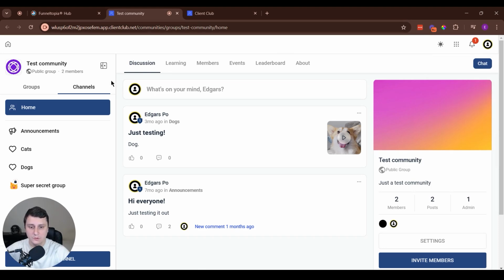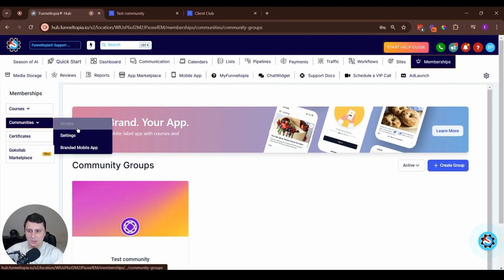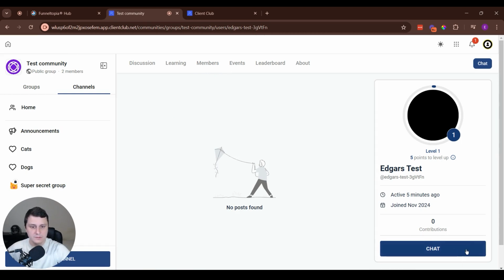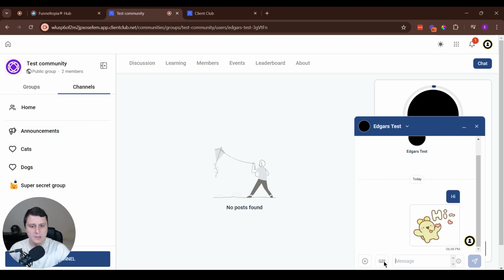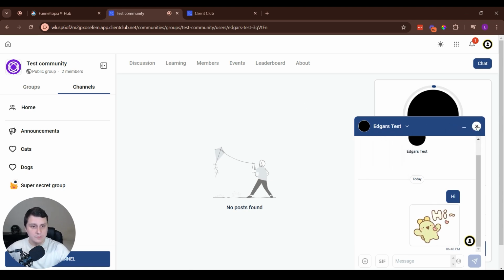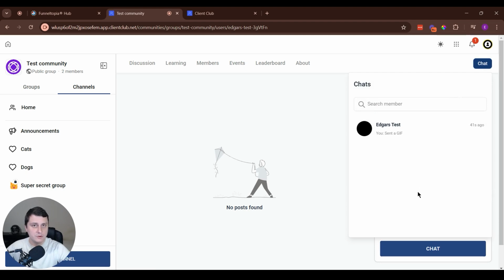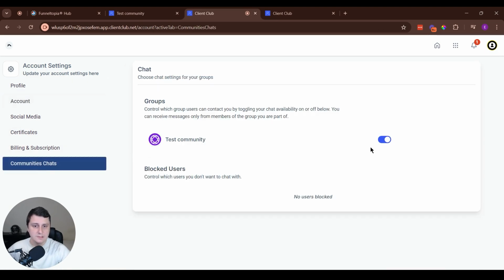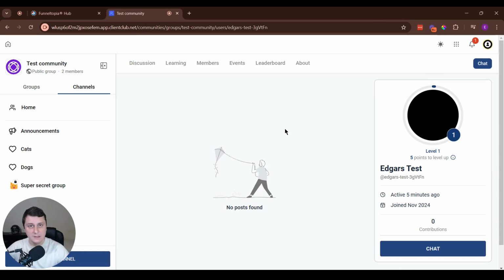How to Use One-on-One Chat in Your Funneltopia Community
Funneltopia communities just got more personal! You can now chat one-on-one with other members inside your groups. In this video, you’ll see how to start a private conversation, send text, GIFs, images, and files—and even block users if needed. Plus, you’ll learn how to manage chat permissions as an admin or disable chat for specific communities as a member.

What’s Covered:
✔ How to start a private one-on-one chat with other members
✔ Sending GIFs, media, and files inside your messages
✔ Managing spam: block users or delete conversations
✔ Viewing your full chat history (like Facebook Messenger)
✔ How members can disable chat for specific communities
✔ Where to manage chat settings as an admin or end user
✔ Keeping all communication inside Funneltopia—no need to leave the platform